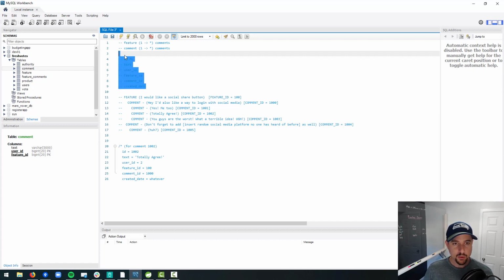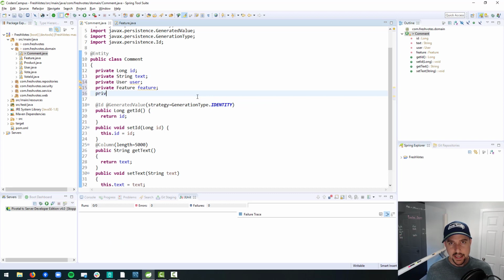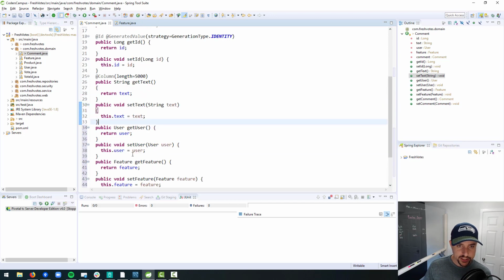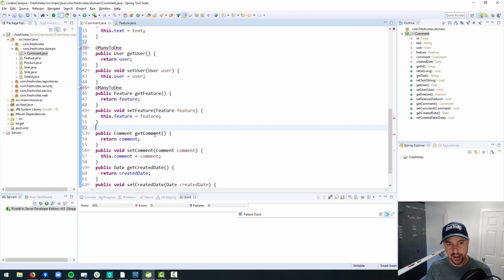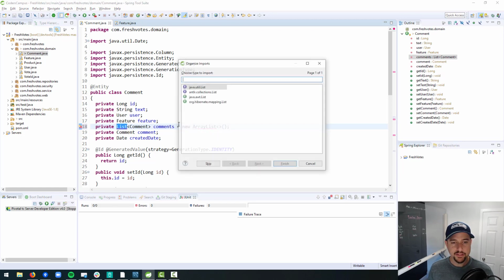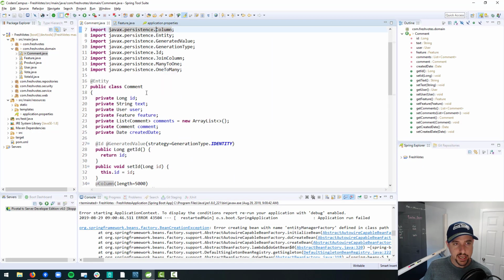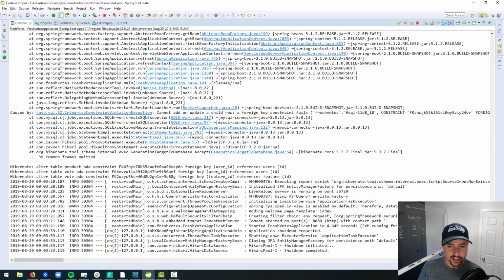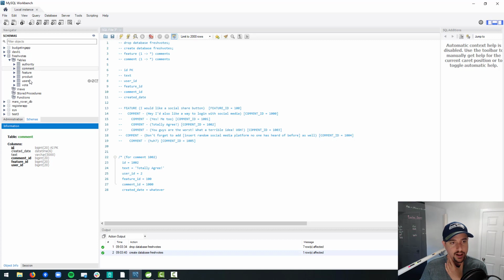FreshVotes 49 - Recreating the Comment Entity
In this lesson, we'll be using the newly outlined DB schema from our last lesson.

This new schema will need to be applied to our existing "Comment" entity class file.

Note that whenever we are making significant changes to the structure of an Entity, things usually tend to get a bit "wonky" and we will likely need to drop / recreate our whole database.